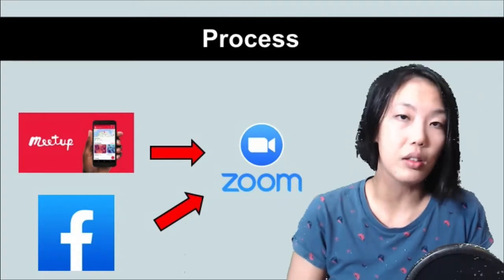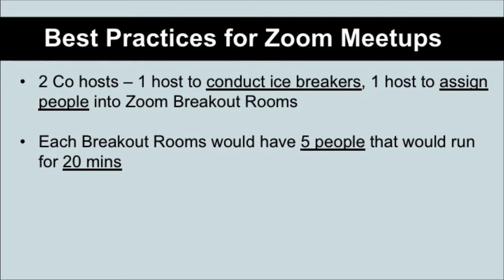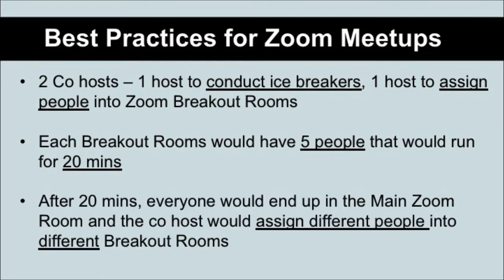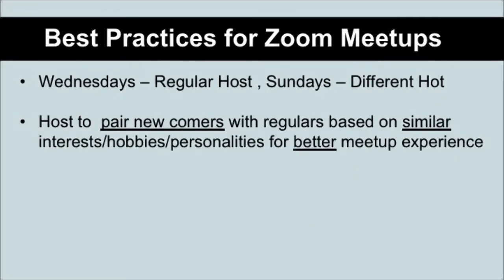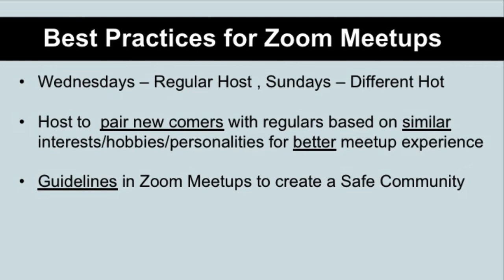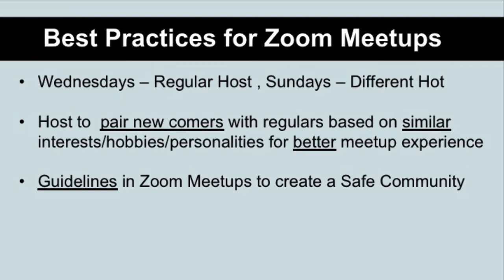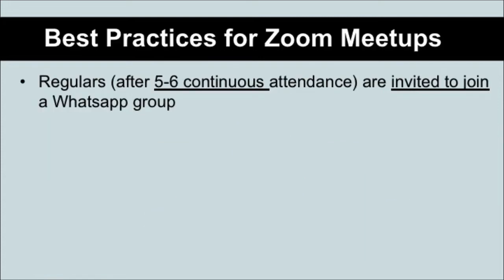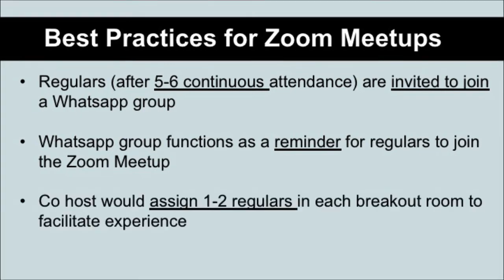How To Build Online Communities using Meetup & Zoom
I share my experience as a Meetup attendee on the best practices I have observed on how communities are built
1) How physical meetups (before lockdown) used to operate using Meetup app
2) The process of building online zoom meetups
3) How to retain Zoom meetup attendees to be regulars and attract new comers